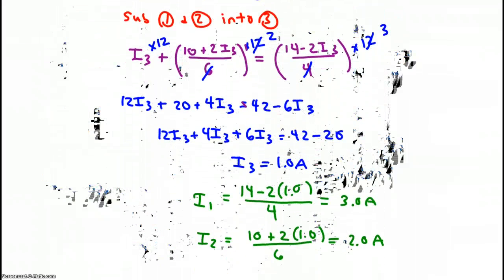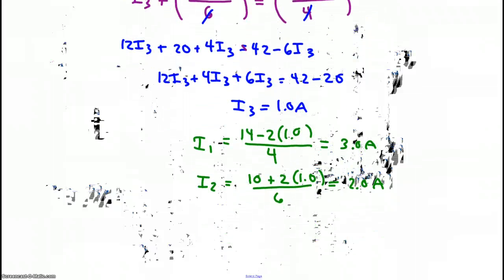Example 3 Mixed Circuit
Solving a mixed circuit.